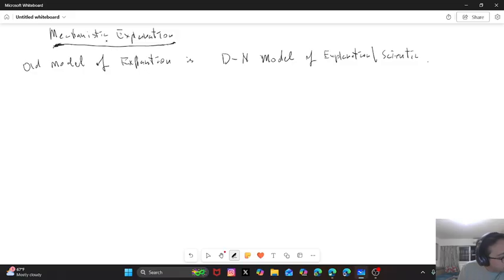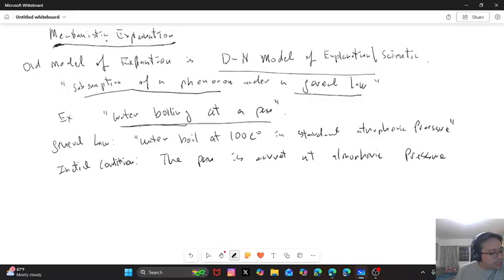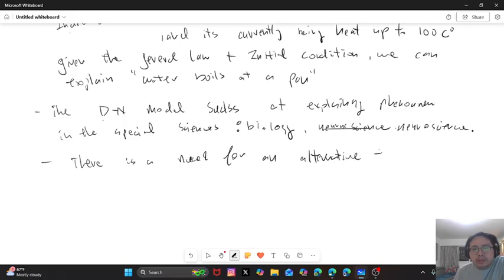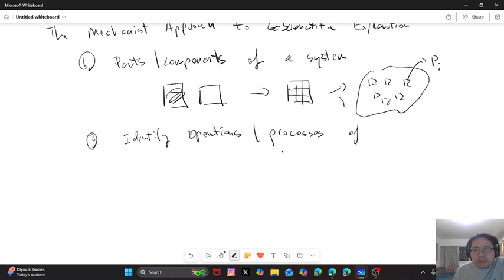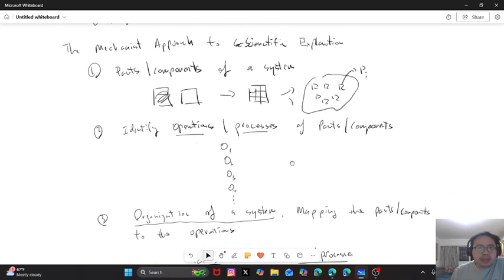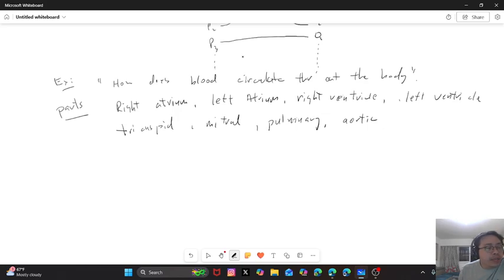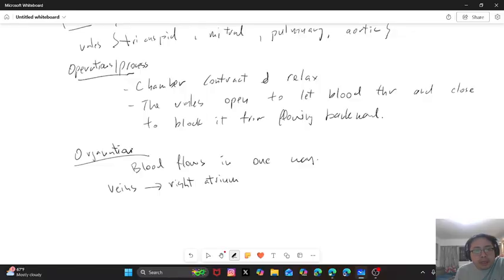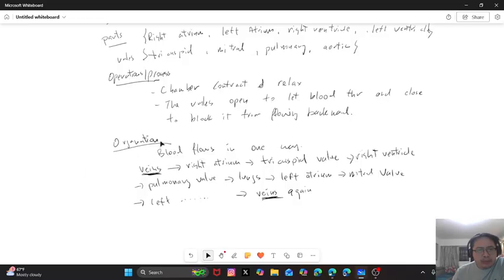Mechanistic Scientific Explanation